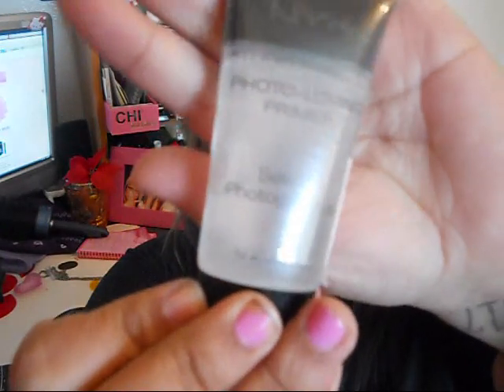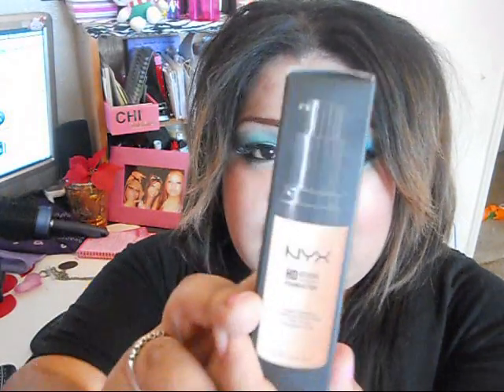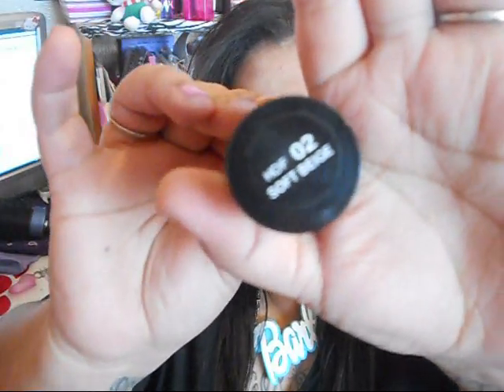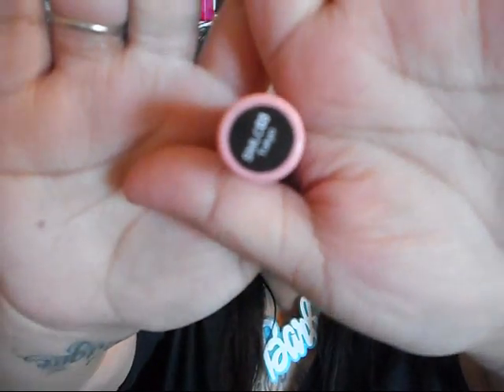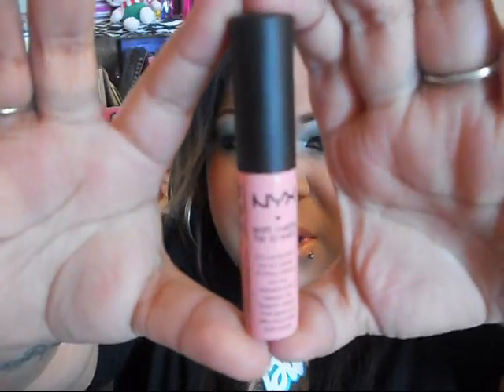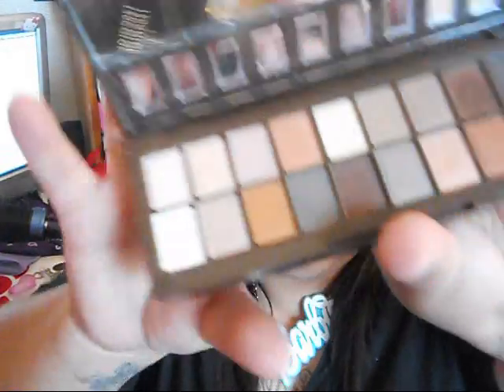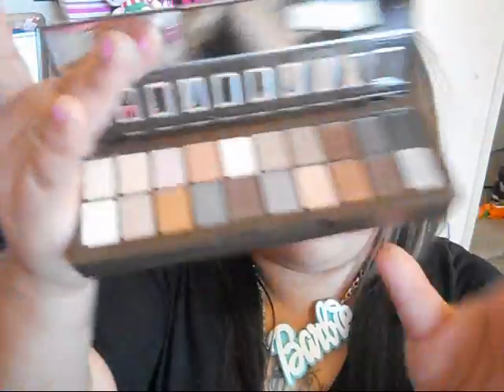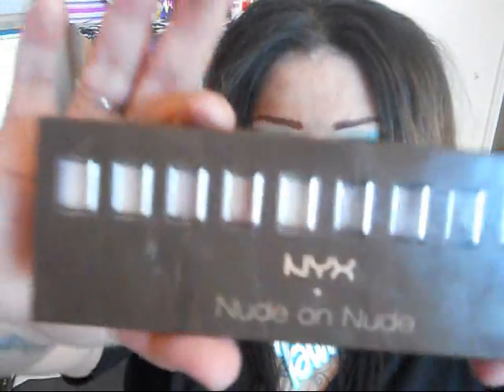What?? NYX for cheap!!- Porkdaisy.com.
Check out extremely affordable NYX at

Discalaimer: i was not paid to do this video. i was sent these products for review purposes only and all opinions about these are my own.